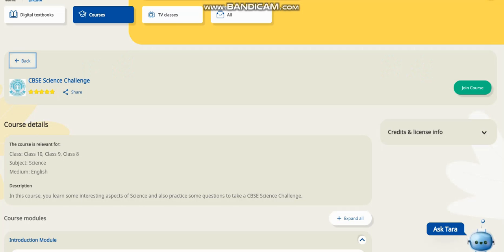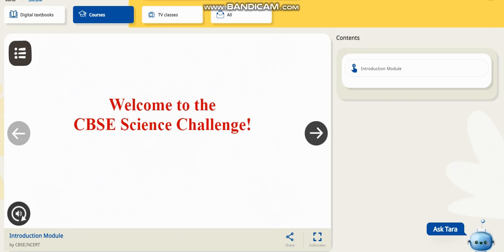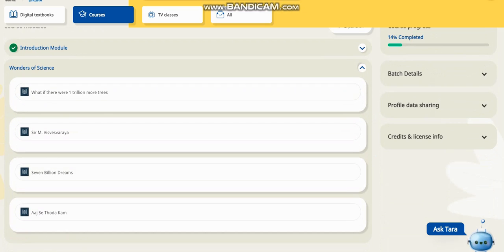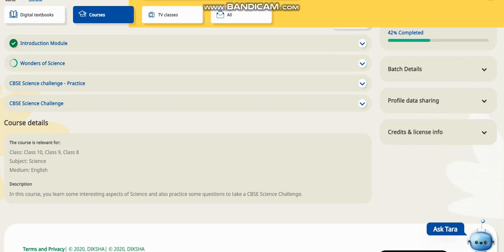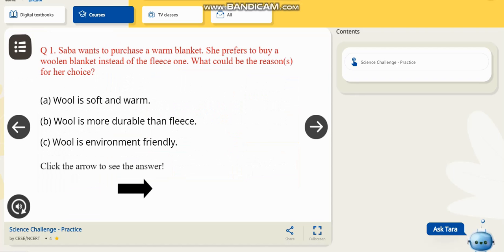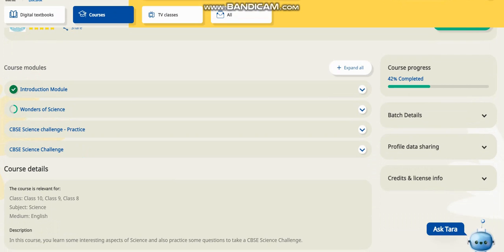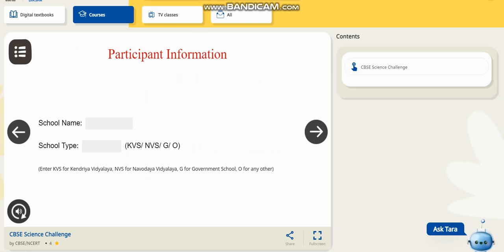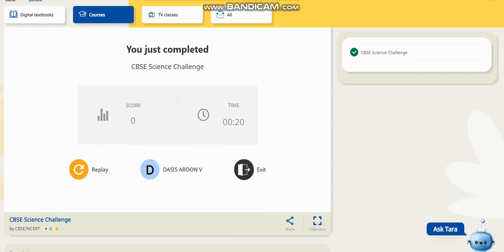CBSE Science Challenge 2020 Part - II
The CBSE Science Challenge- 2020 presents a unique opportunity to students to apply their Scientific knowledge and learn in the process. CBSE has launched this joyful course and quiz to engage students in the wonderful subject of Science.